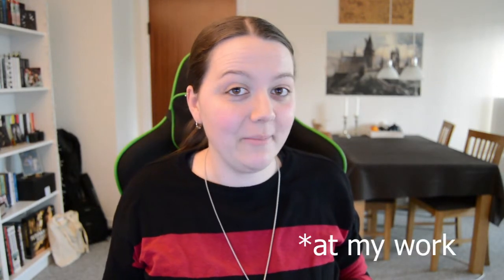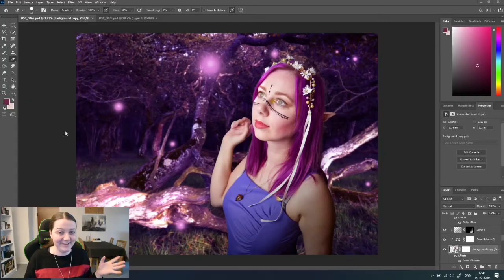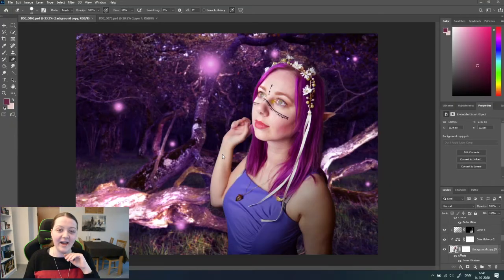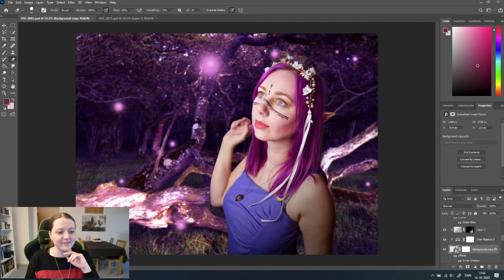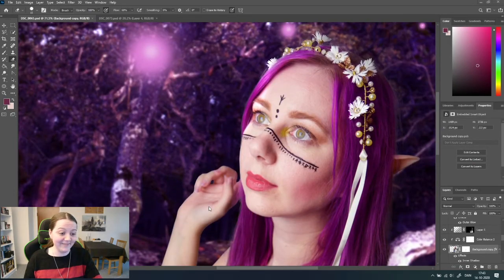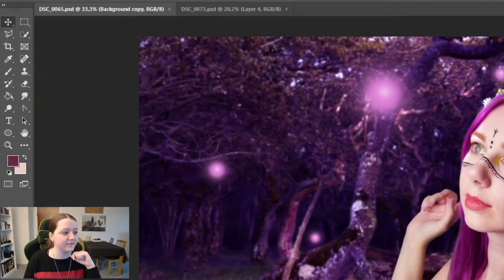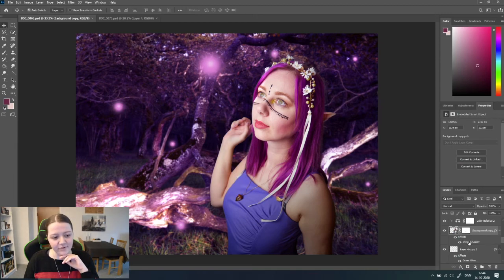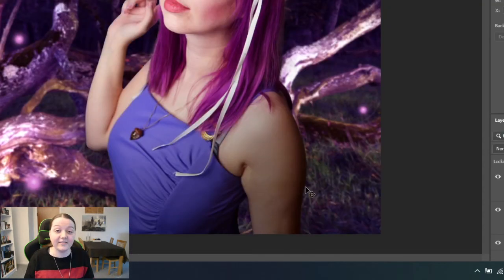Fae fairytale photoshop - part 1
Just me practicing some photoshop skills on my very beautiful friend!

We did a fae photoshoot in my little apartment.